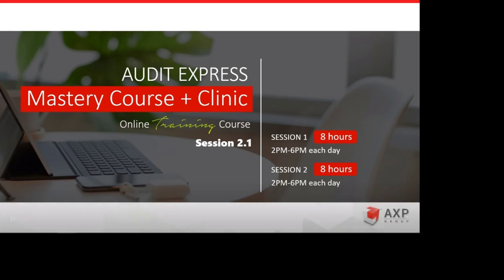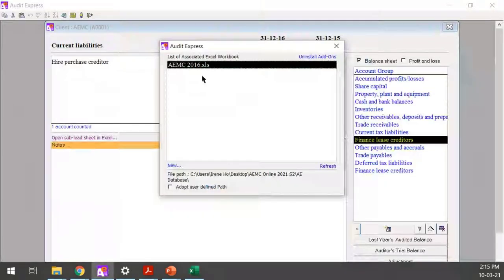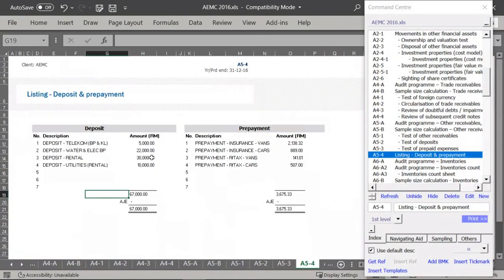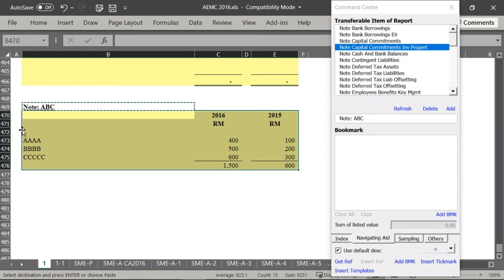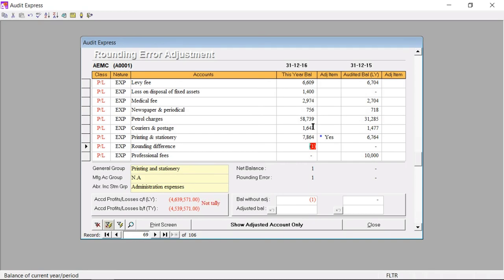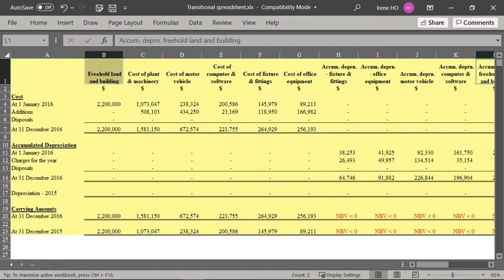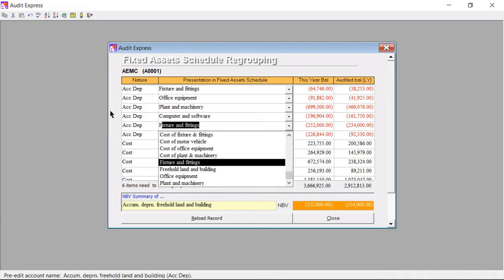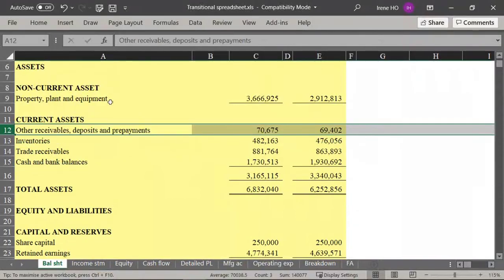5 @SP M@5t3ry C0ur53 + Cl1n1c - 535510n 2